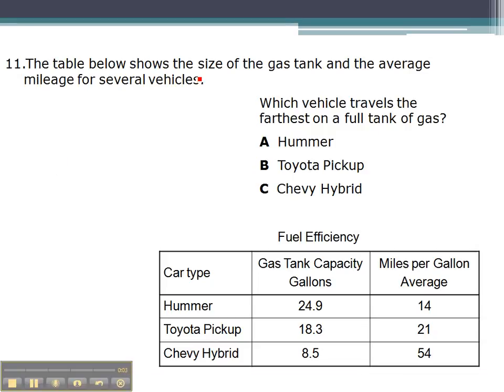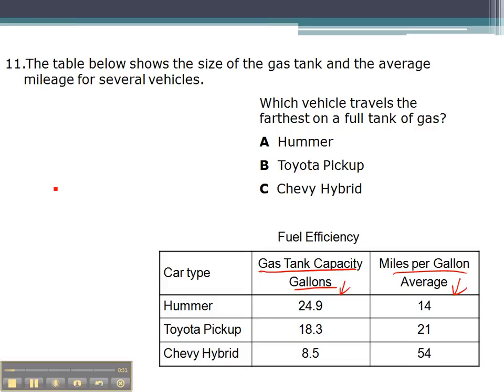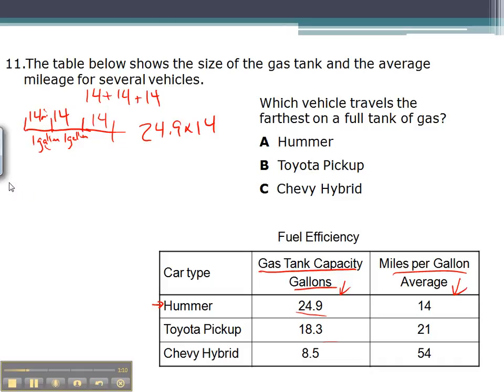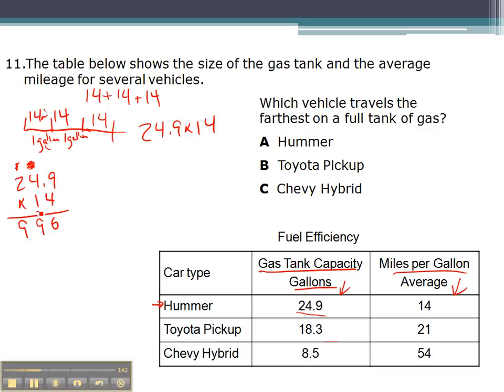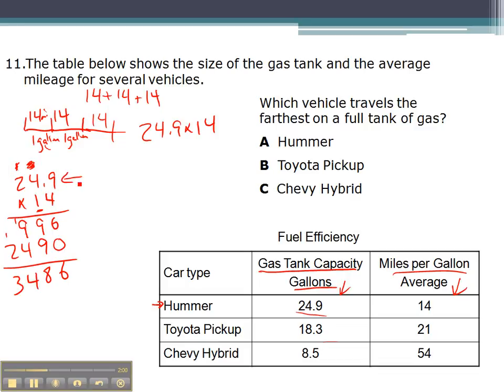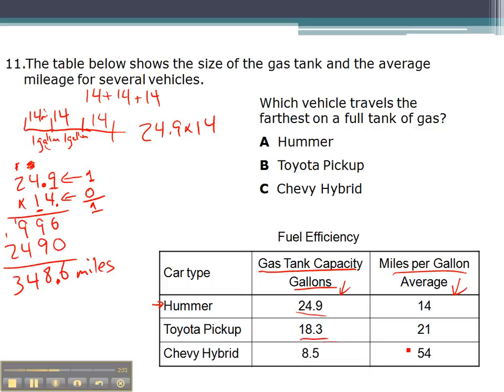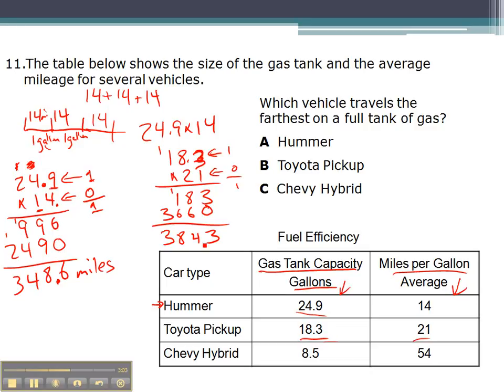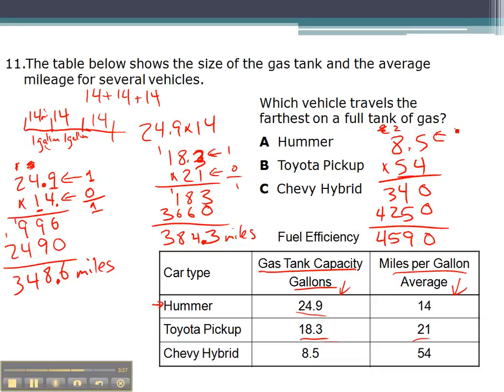6wk_review_11.mp4